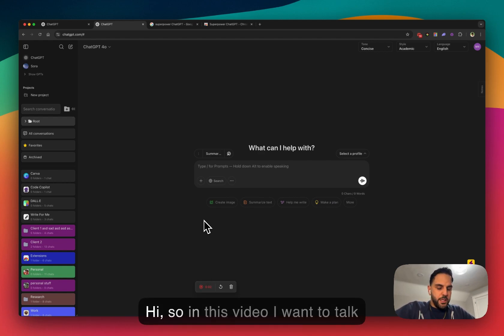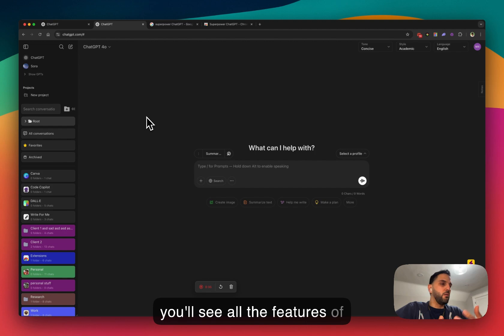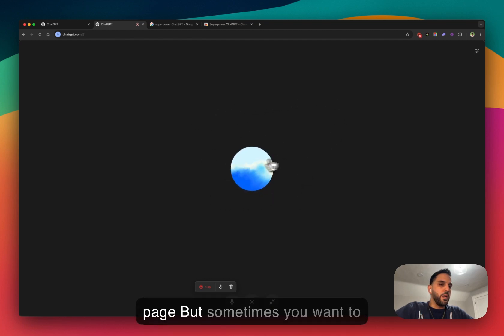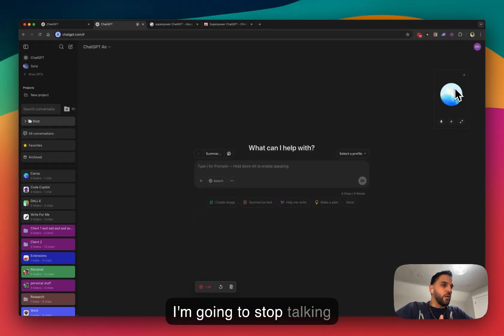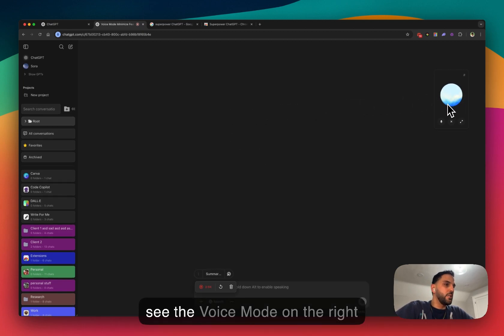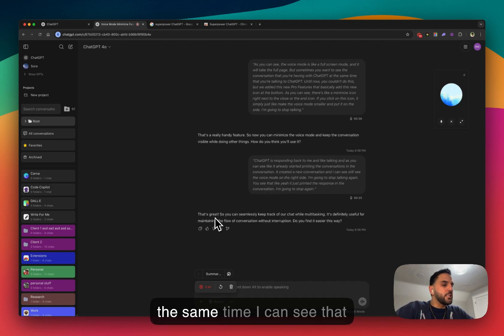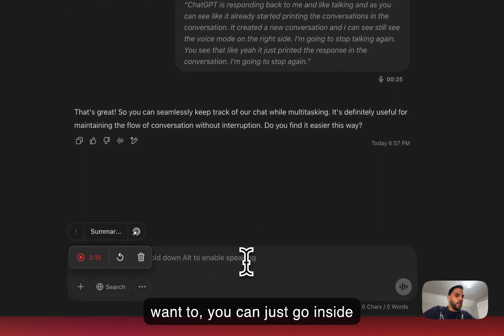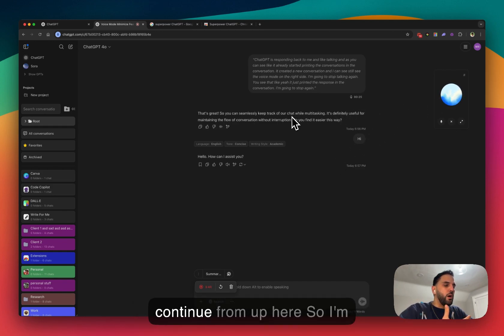Side-by-side Voice Mode in ChatGPT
In this video, we introduce a new pro feature added to Superpower ChatGPT – the Minimized Voice Mode. Learn how to install the Superpower ChatGPT extension, activate the Voice Mode, and use the new feature that allows you to interact with ChatGPT while viewing previous responses on the screen. We also discuss how this feature helps you maintain a seamless conversation with ChatGPT, making the experience more efficient and user-friendly. Watch to see how to make the most of this powerful tool!

Chapters:
0:00 - Introduction
0:06 - How to Install Superpower ChatGPT Extension
0:21 - Voice Mode Overview
0:47 - New Minimized Voice Mode Feature
1:32 - Voice Mode in Action
2:30 - Multi-Track Conversation in Voice Mode
4:05 - Benefits of Minimized Voice Mode
4:35 - Customization and Control of Voice Mode
5:53 - Conclusion

Highlights:
- Install Superpower ChatGPT Extension (0:06)
- Voice Mode Feature Overview (0:47)
- Minimized Voice Mode Demonstration (1:32)
- Multi-Track Conversations with Voice Mode (2:30)
- Customization Options for Voice Mode (4:05)
- Maximized and Minimized Views for Better Control (5:35)
- Final Thoughts on the Minimized Voice Mode (5:53)